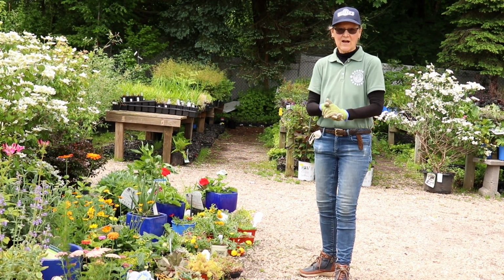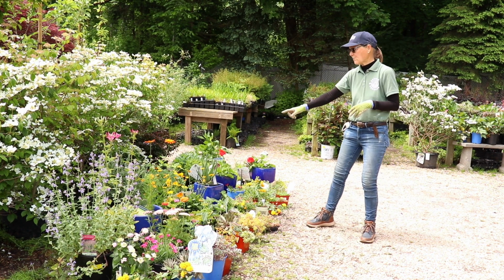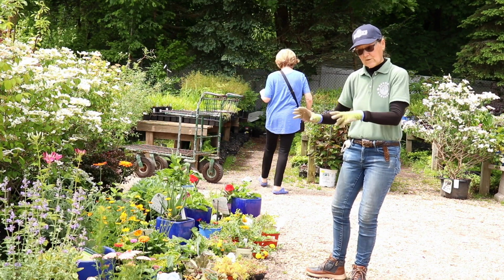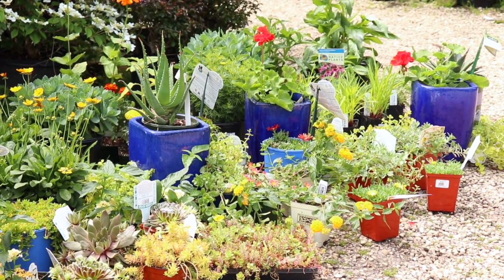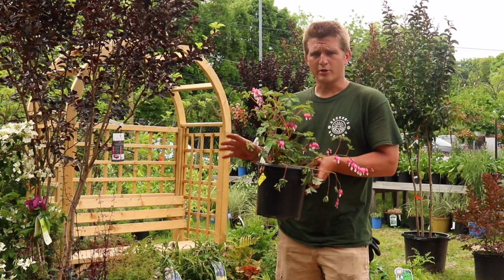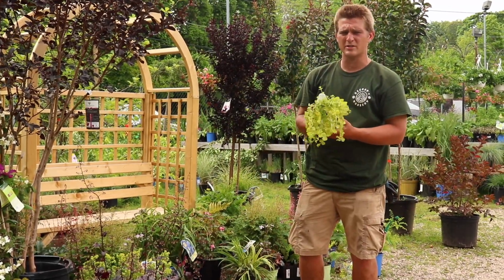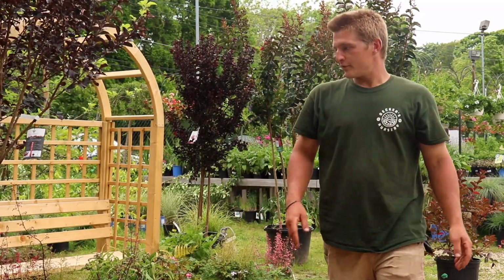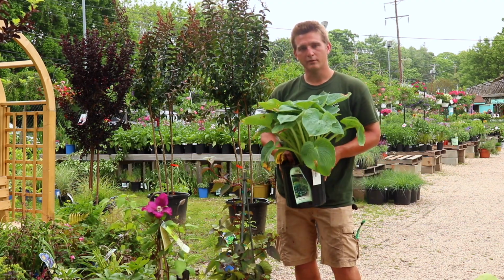Perennial Garden Options with Baxter Olsen & Pam Ireland from Decker's Nursery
Baxter shares some timely tips for building out your perennial garden!